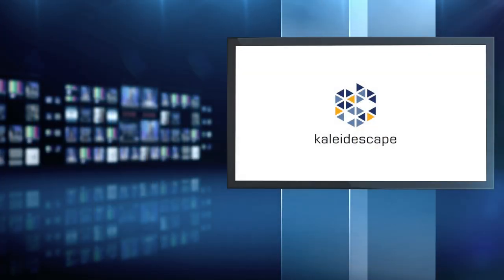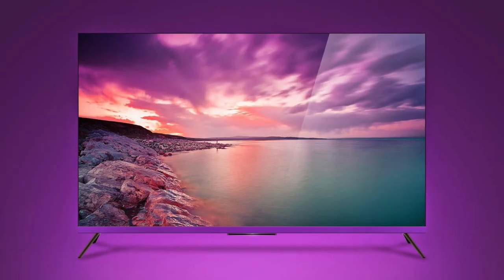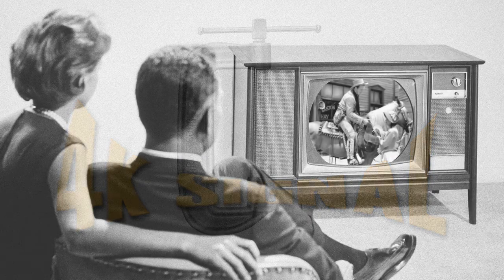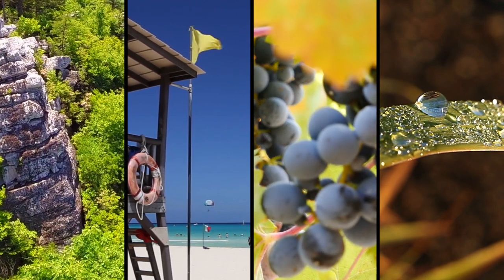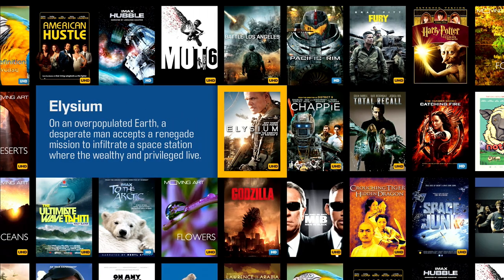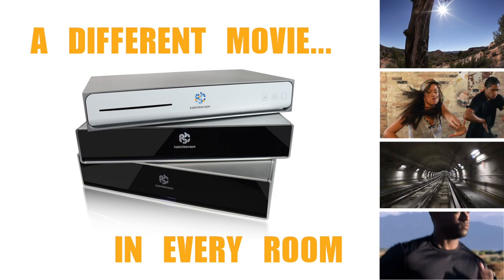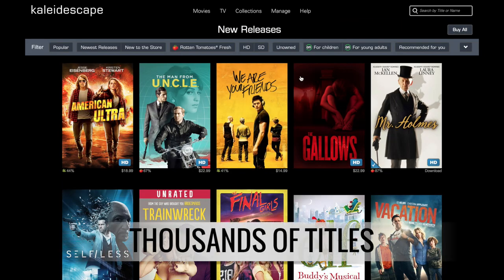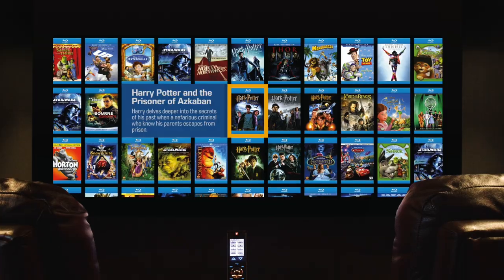Kaleidescape Strato 4K Ultra HD Movie Player